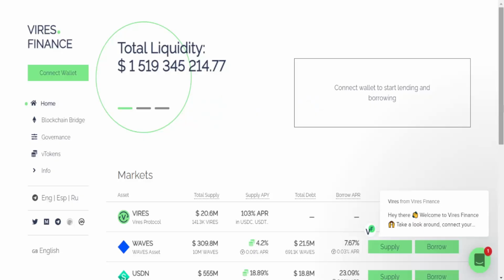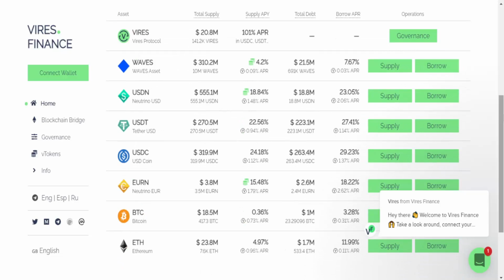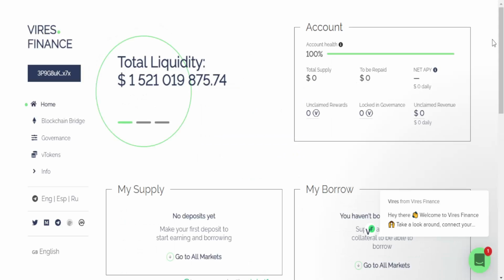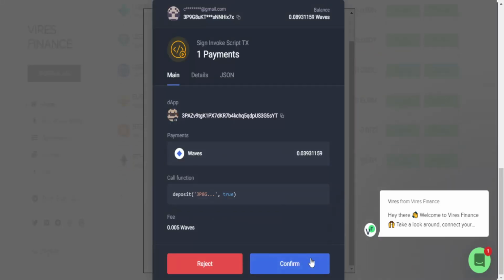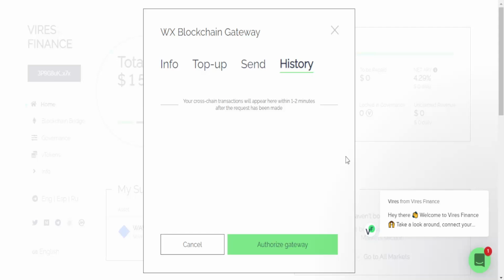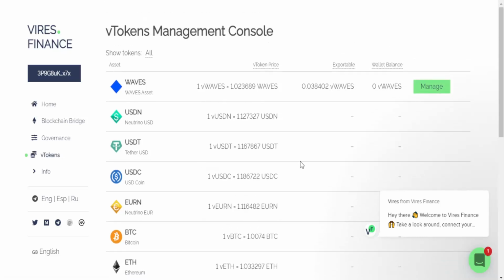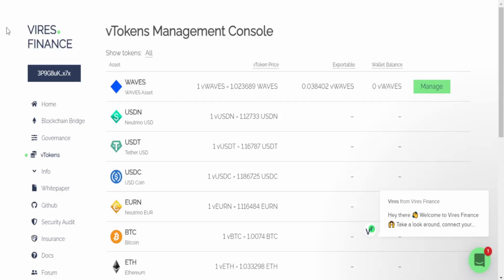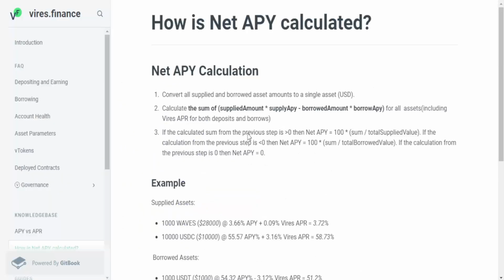Vires Finance - Money Markets